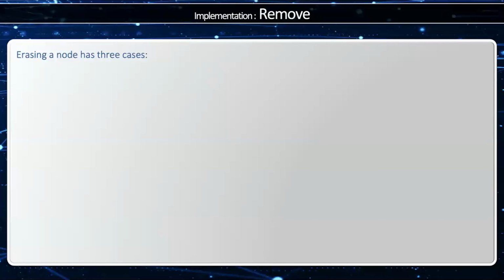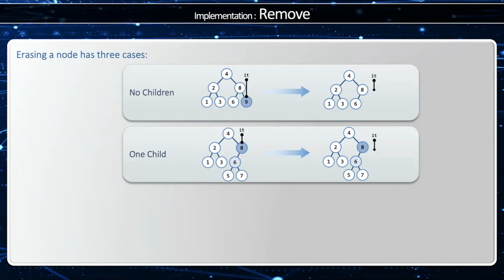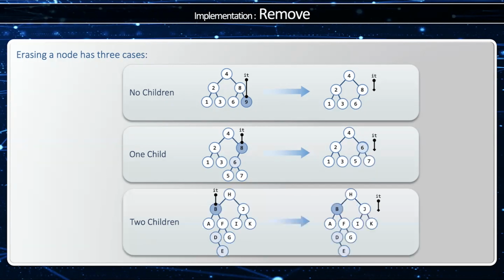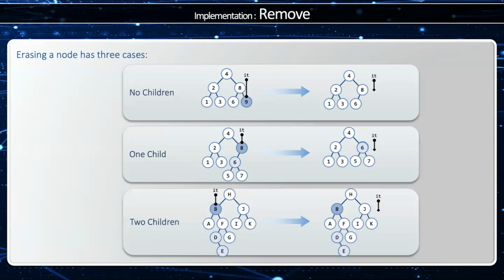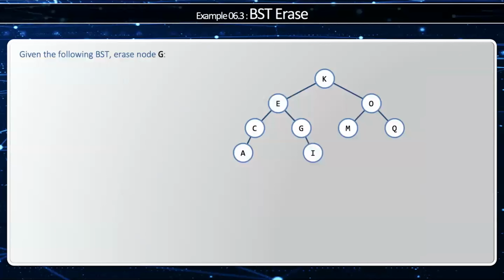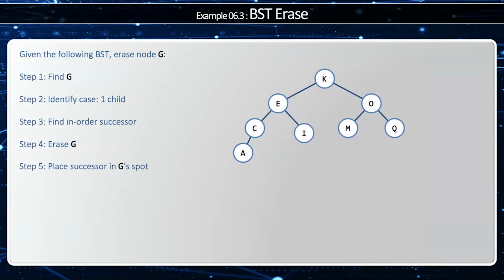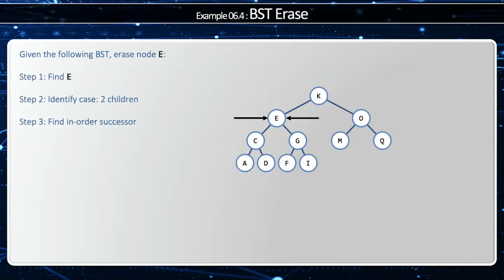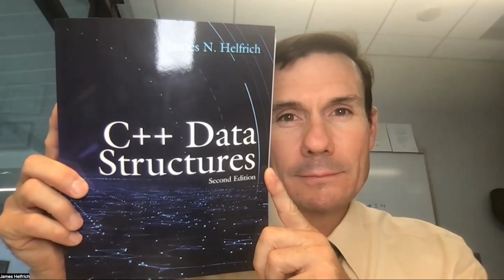C++ Binary Search Tree - Erasing an element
The binary search tree is an ordered version of the binary tree. This video will demonstrate how to remove elements to a binary search tree.

You can learn more about the binary search tree and other data structures in C++ Data Structures by James Helfrich

0:00 Overview
0:15 Three cases
1:30 Example - Erase with one child
2:01 Example - Erase with two children
2:30 Conclusion